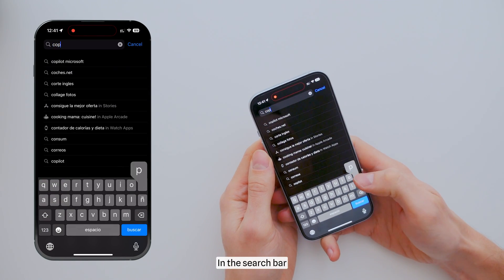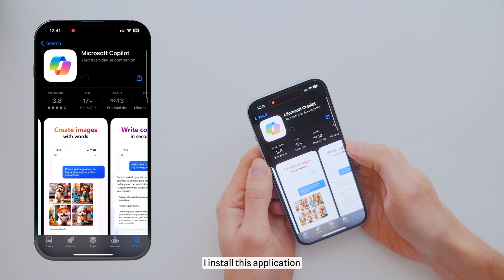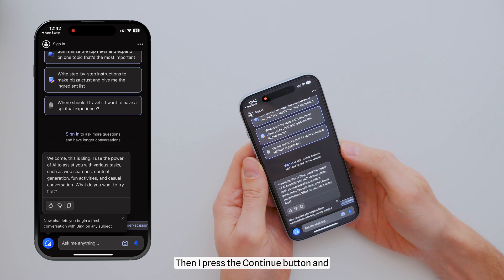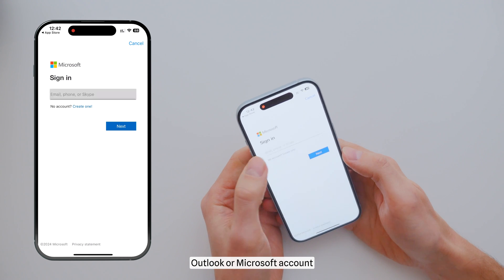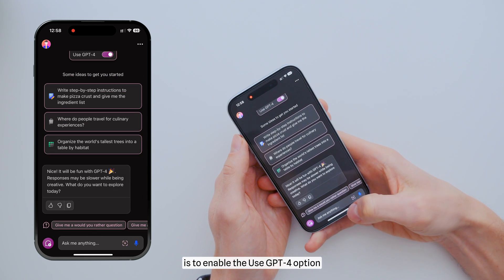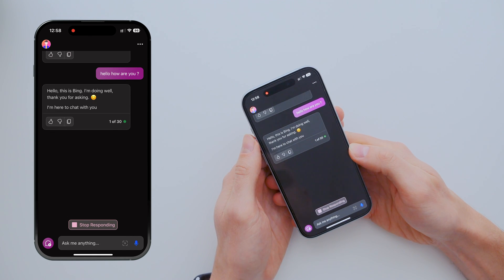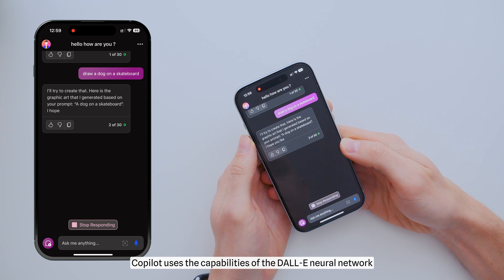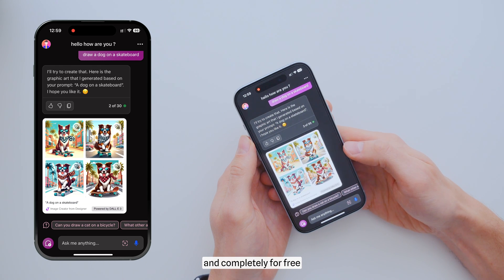How To Get ChatGPT 4 and DALL-E for FREE | MICROSOFT COPILOT APP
Learn the secrets on How To Get ChatGPT 4 and DALL-E for FREE in MICROSOFT COPILOT APP. Dive into the cutting-edge world of artificial intelligence and discover the limitless possibilities for unleashing your imagination.